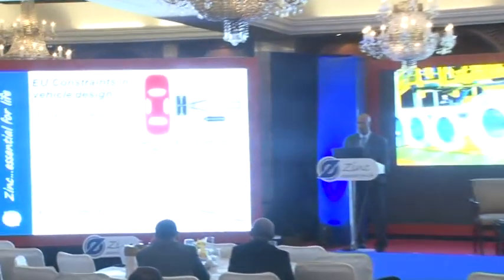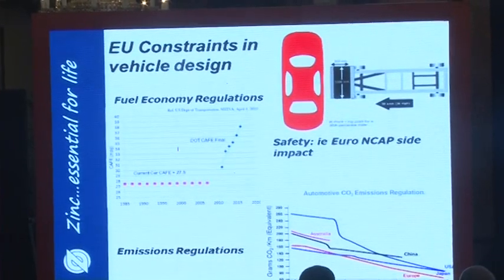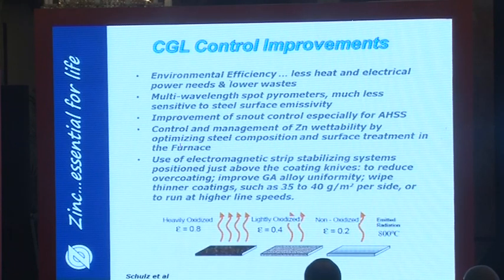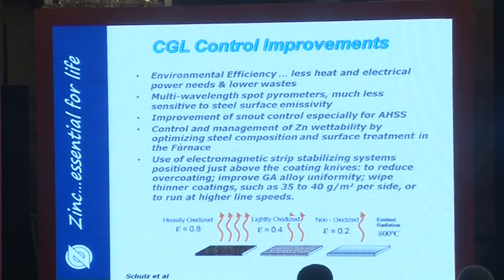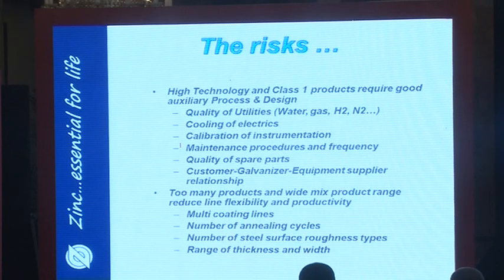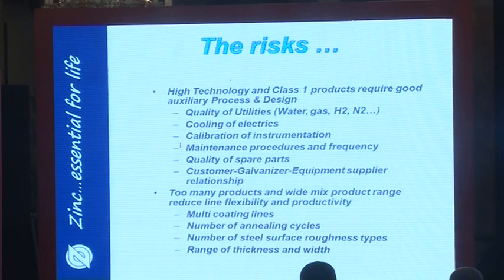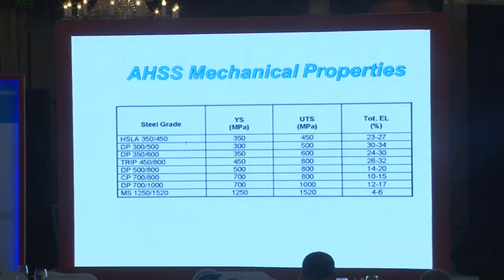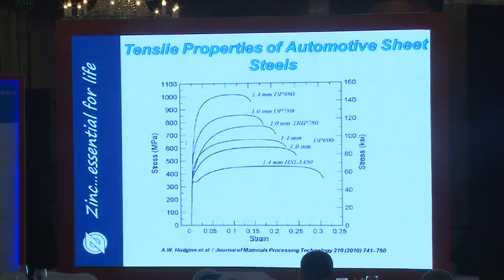International Galvanizing Conference 2014 | Day-I, Part – XII | IZA INDIA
International Galvanizing Conference is being organized by International Zinc Association (IZA) in collaboration with Hindustan Zinc Limited (HZL) at Hotel Taj Mahal (Man Singh), New Delhi during July 10-11, 2014. About 150 delegates including many from abroad are participated in the conference.
This is the first time that International Galvanizing Conference is being organized in India by IZA.